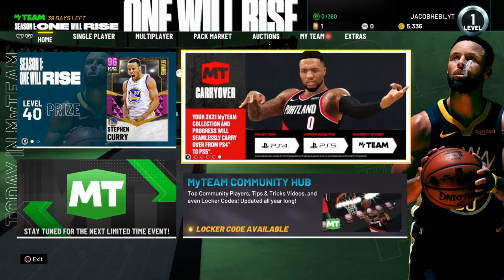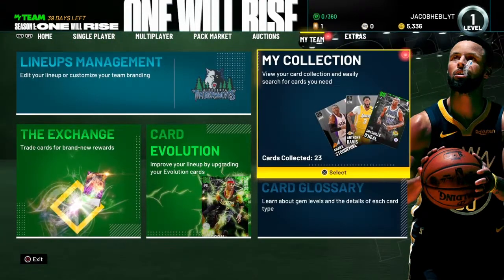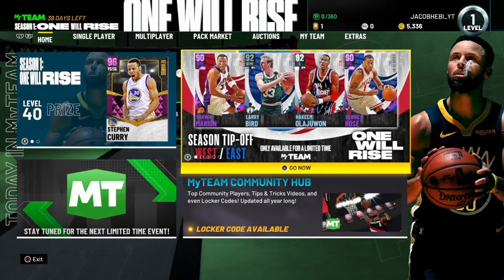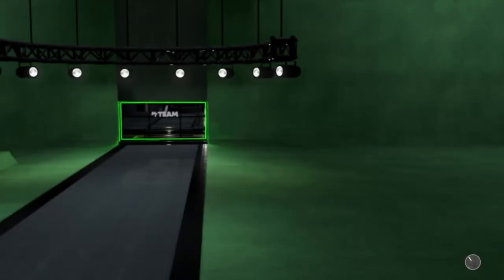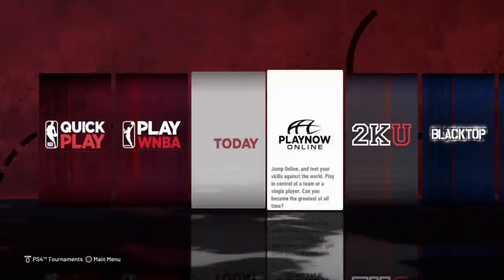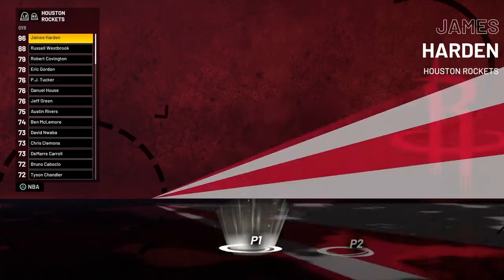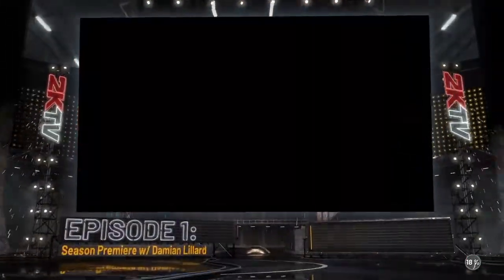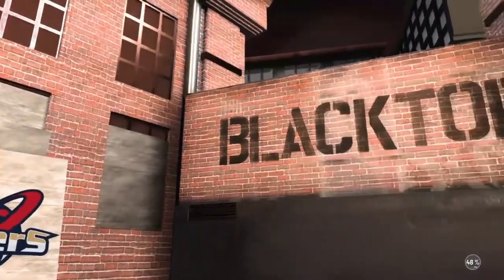NBA 2K21 EASIEST VC GLITCH/METHOD! MOST CONSISTENT WAY! *NOT CLICKBAIT!!!*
Hey everyone, this is an EASY and most consistent way to rack up your VC in NBA 2K21. It's not technically a "glitch" in any way. Just playing a mode within the game multiple times.

I hope you guys enjoy this method, it's very very easy and chill. :))